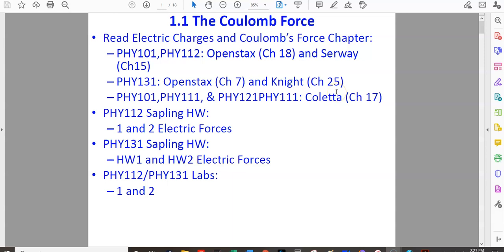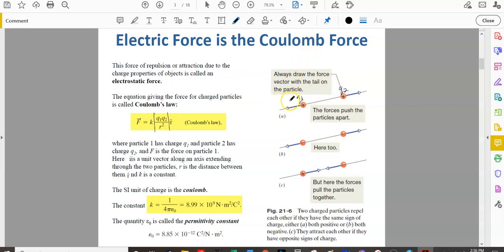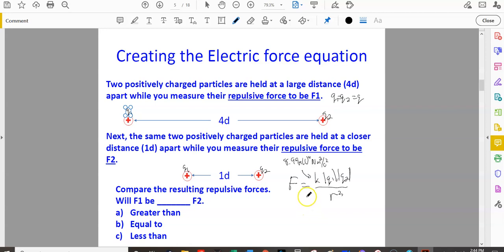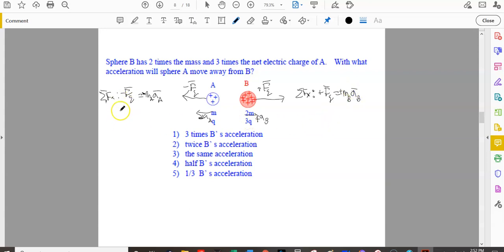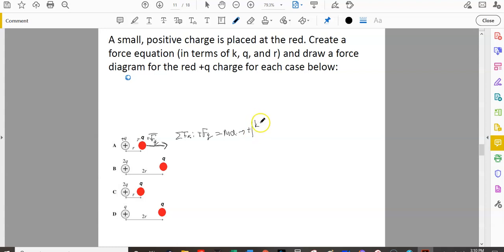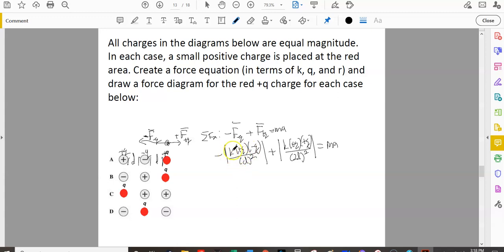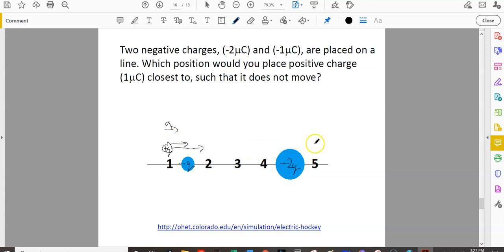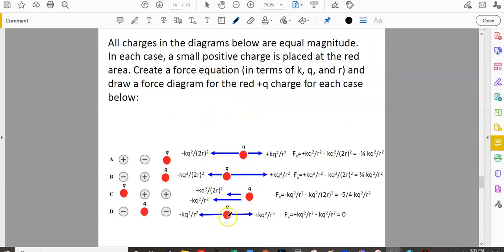1.1 Electric Forces- The Coulomb Force